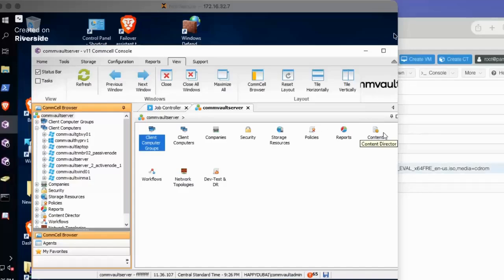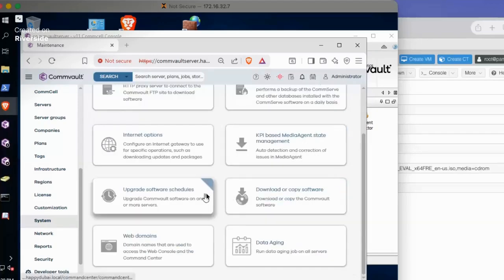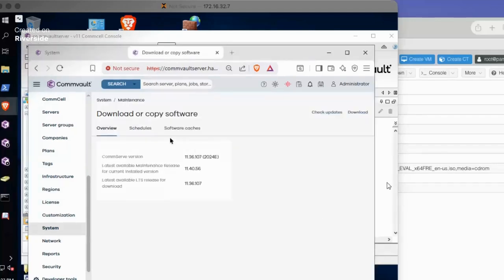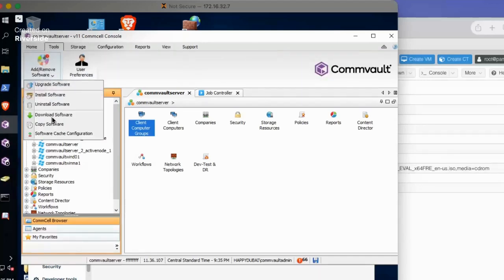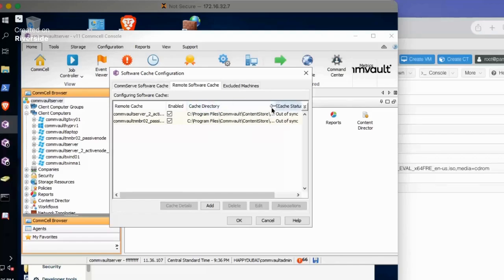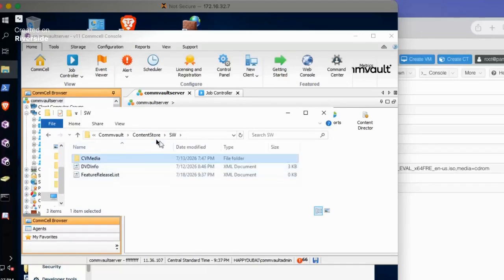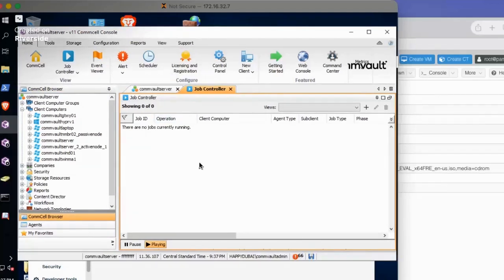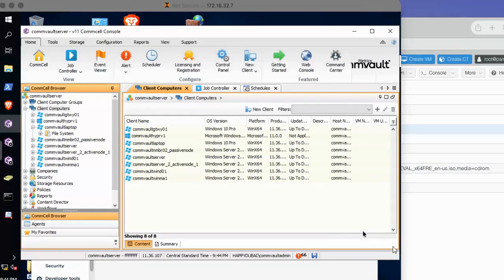Commvault software upgrade process